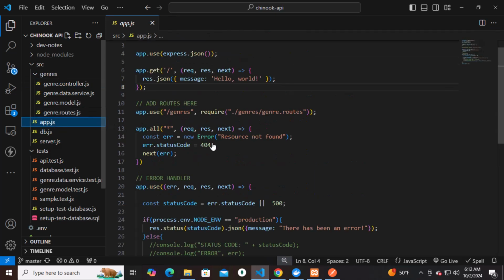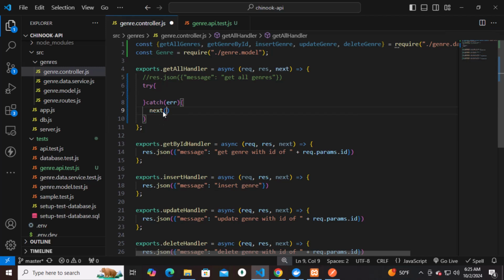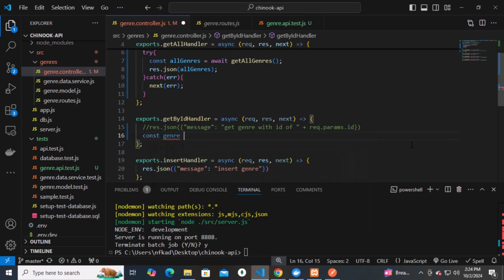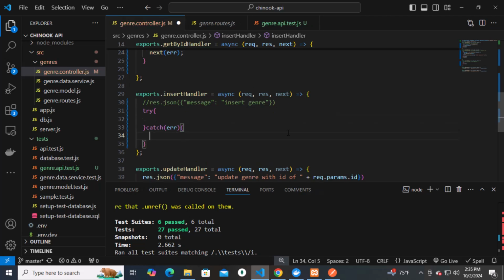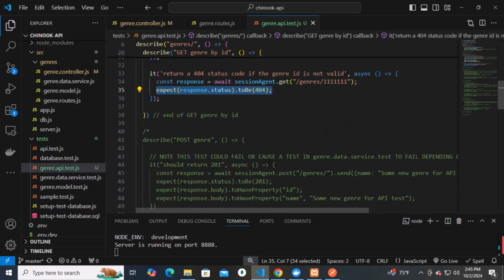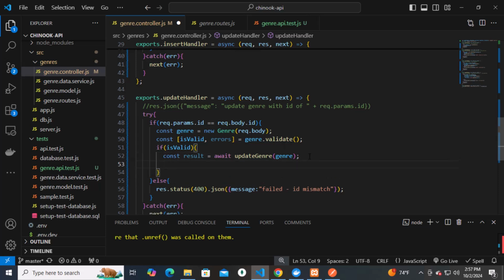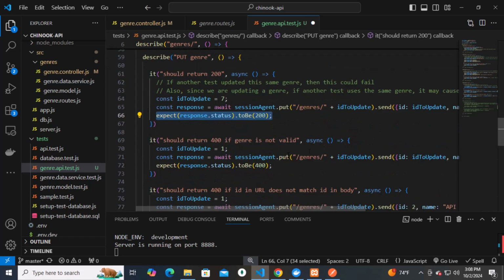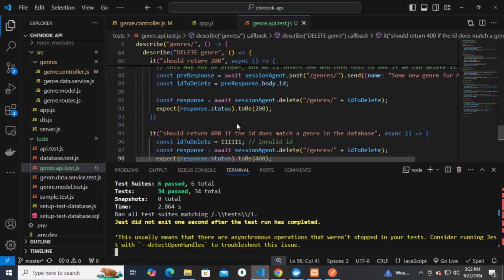Node Express REST API (Part 6) - Completing the Genre Routes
This video is part of a series on creating a REST API with NodeJS and Express.